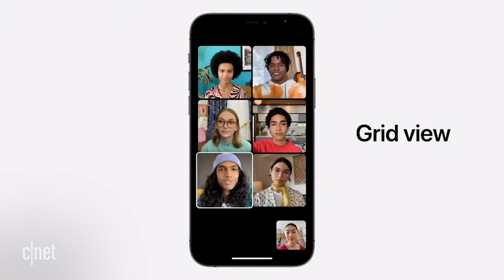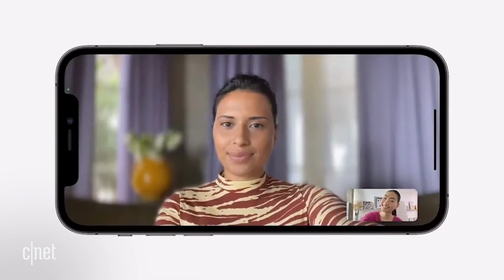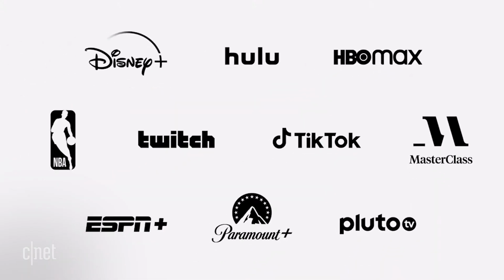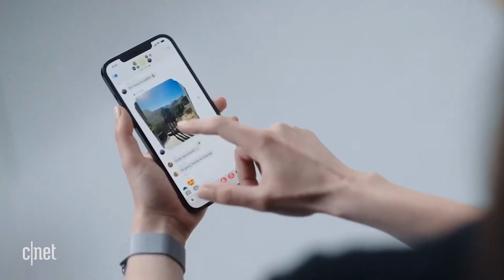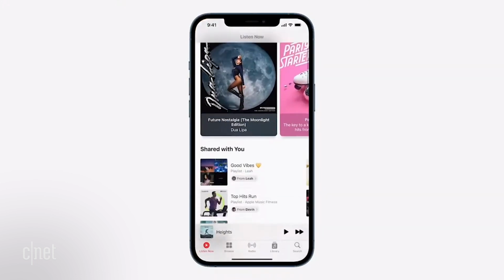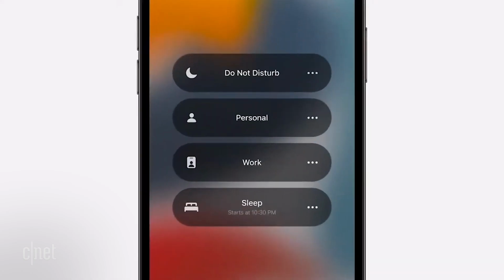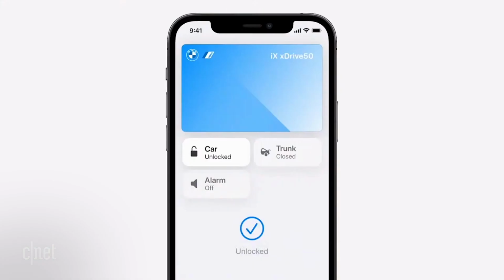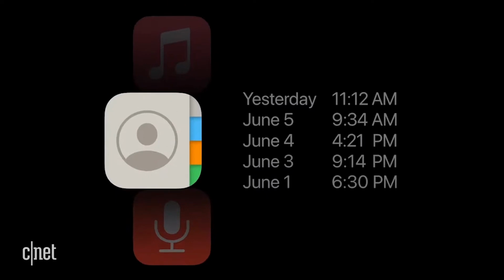iOS 15: Everything you need to know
iOS 15 has officially arrived. On Monday, during an online keynote for WWDC, Apple's annual developer conference, the company presented a preview of iOS 15, the next major version of the iPhone's operating system. It's a follow-up to last year's iOS 14 and will launch in full this fall and likely debut on the heavily rumored iPhone 13.